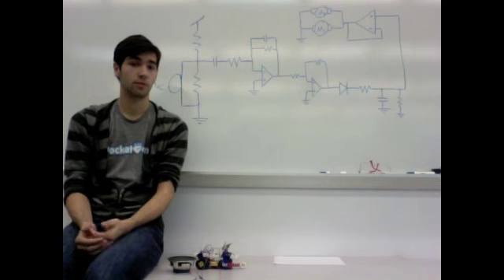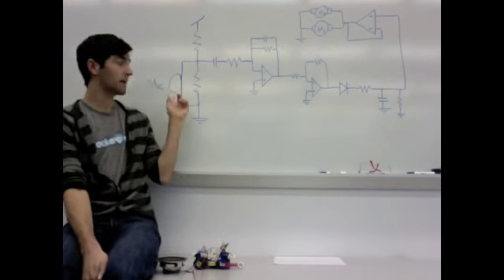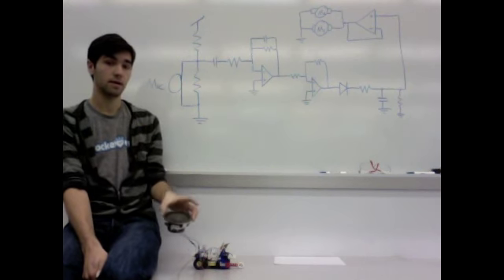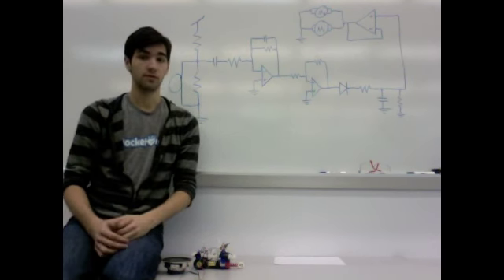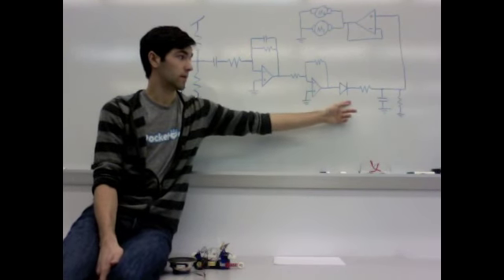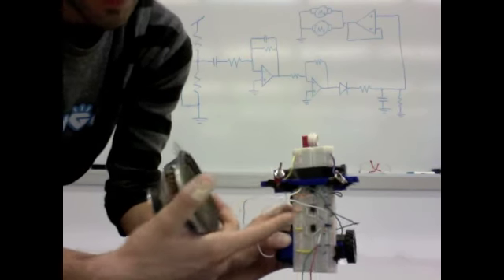Mod Con Final Project 2012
I created an audiotrope for my final Mod Con project.